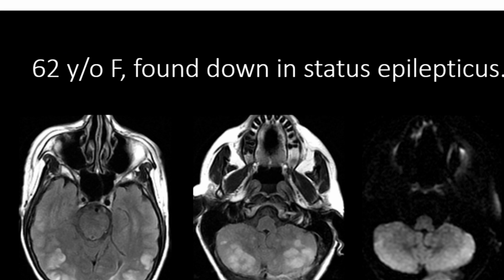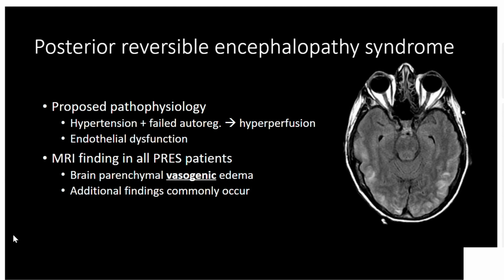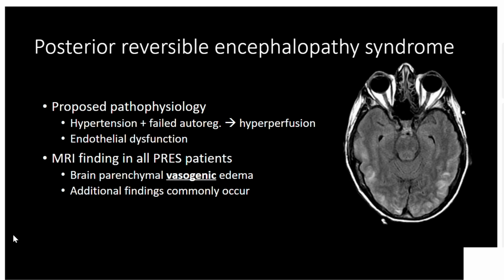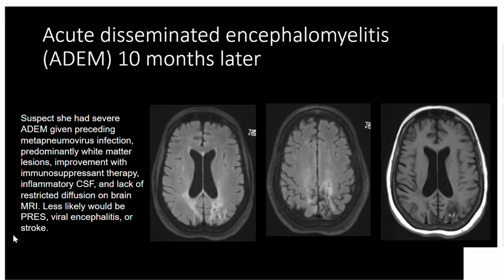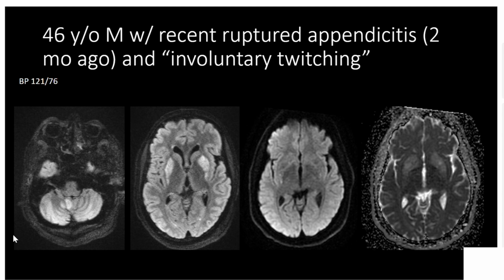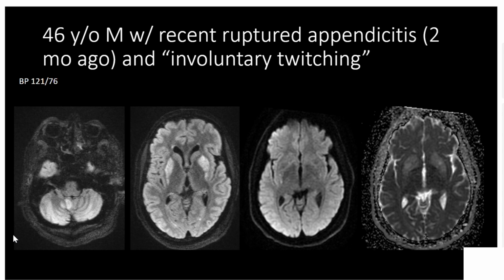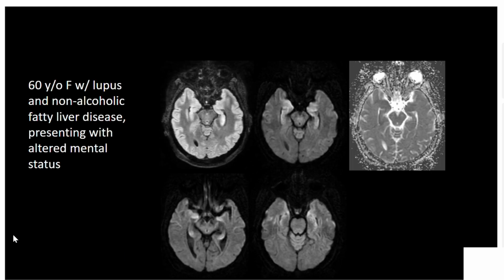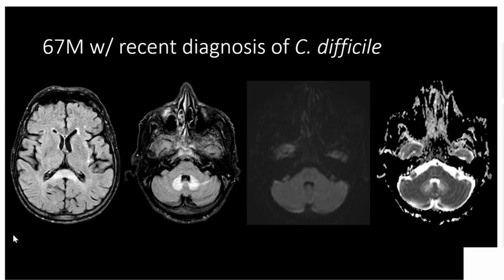6 Attending Case Presentations